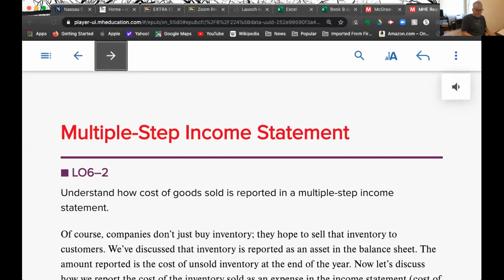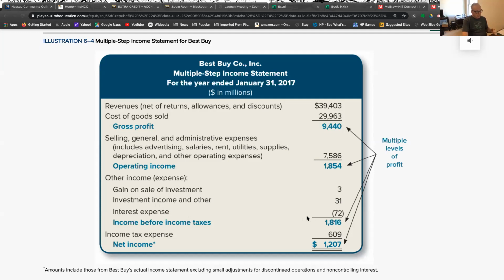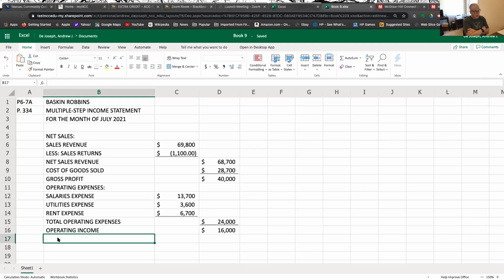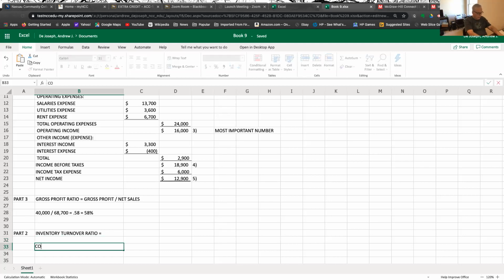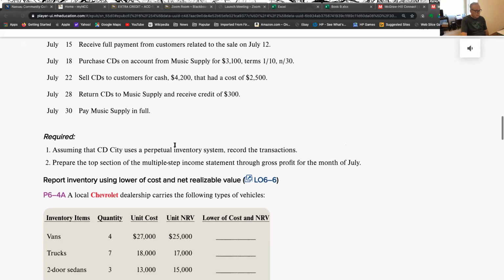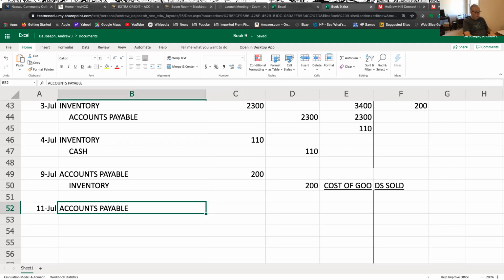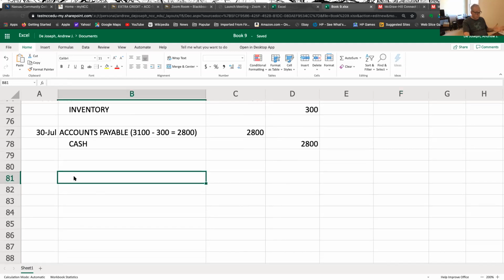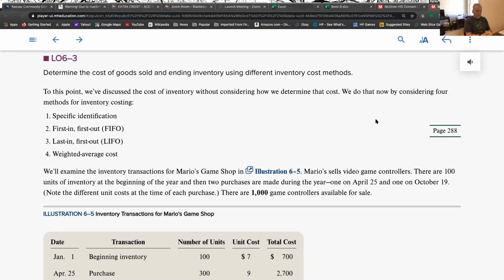ACC 101 B+ NOV 4, 2020 CH 6 P1